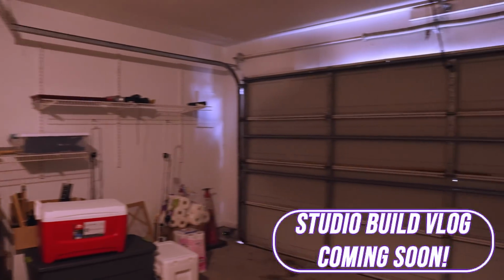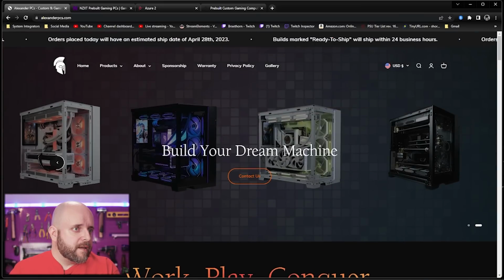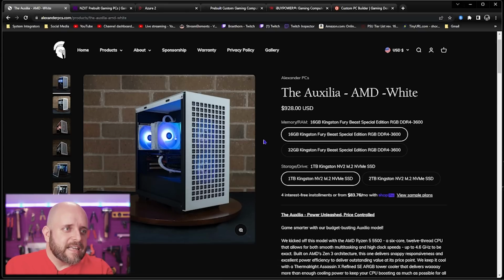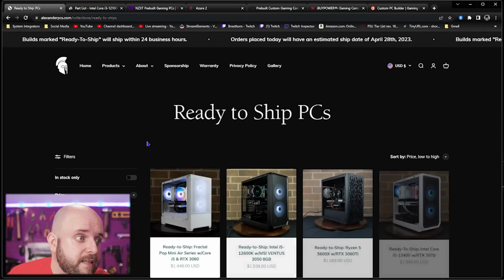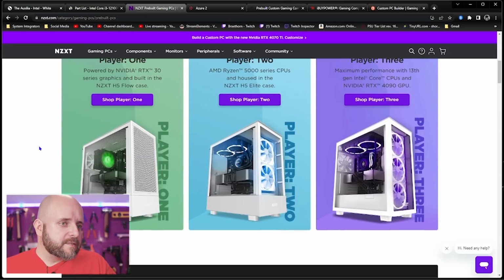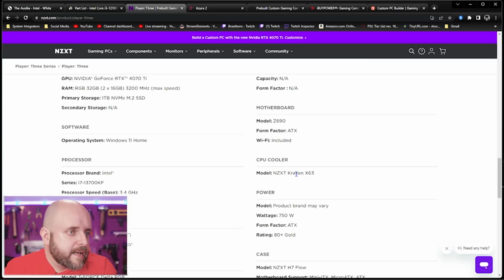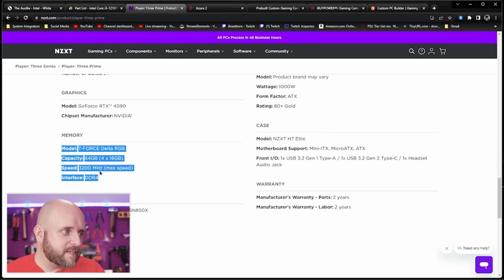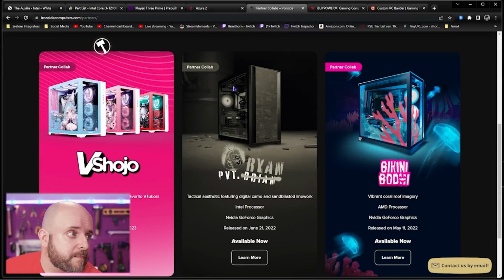INSANE New Pre-built Gaming PC Deals! Alexander PCs New Site, NZXT New PCs, Skytech 4070, Ironside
We've been gone for quite a while now, but SIW is back to weekly episodes! While I was out, it seems a lot of changes happened, so let's see what's new :D

TIMESTAMPS:
0:00 Intro
1:10 Sponsored segment
1:51 Episode summary
5:08 Alexander PCs
12:21 NZXT
20:55 Skytech Gaming
23:01 Ironside Computers
TWITCH STREAMS: For one on one help with customizing your own gaming PC suited to your needs and budget, join me on stream! I do the PC buyer's assistance streams every Sunday, Tuesday and Thursday at around 8:00 pm CST (I'm often late, sorry). It's helpful, informative, and honestly just a really good time. See you there!

Be sure to add @techie so the team is notified. READ THE RULES AND PINNED COMMENTS BEFORE POSTING!